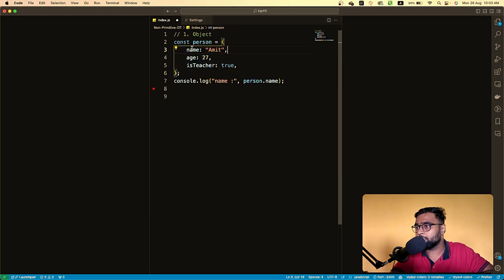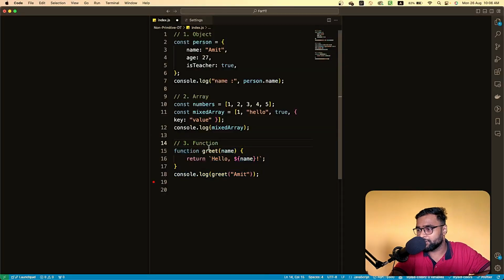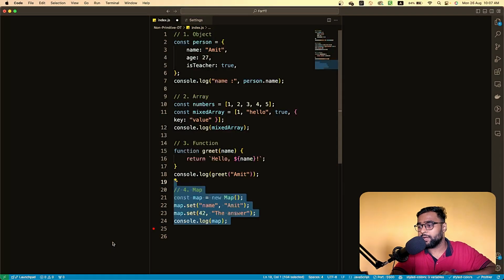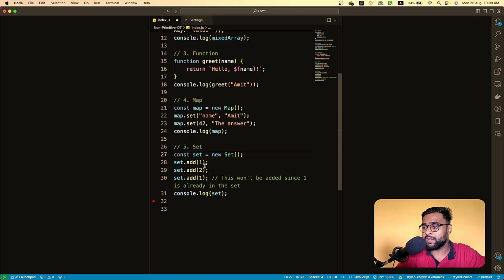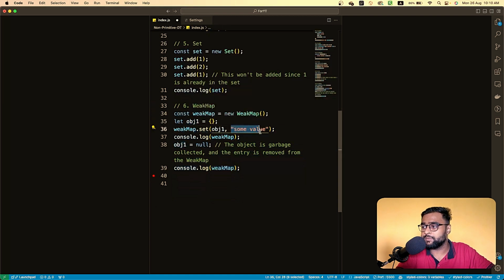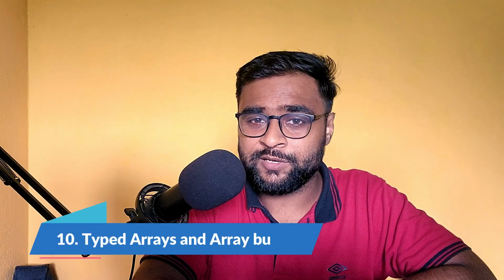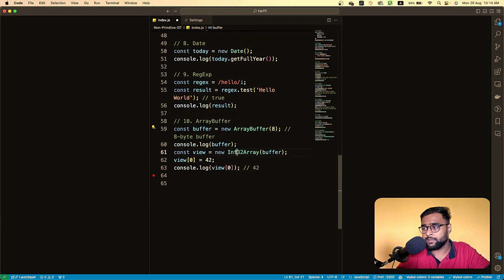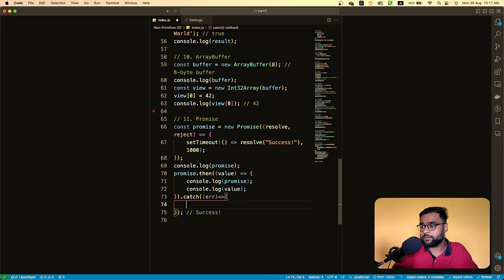Exploring 11 Key JavaScript Datatypes | TheTechRakshit | Amit Rakshit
Unlock the full potential of JavaScript by diving into its 11 non-primitive data types! In this video, we break down each type with clear explanations and practical examples, helping you master the advanced concepts that set your coding skills apart. Whether you're new to JavaScript or refining your knowledge, this guide is essential. Don't miss out!

Whether you're a complete beginner or looking to expand your coding skills, this series is designed to help you every step of the way. Together, we'll unlock the limitless possibilities of programming.

Got questions or topics you'd like us to cover in future episodes? Let's dive into the fascinating world of programming!